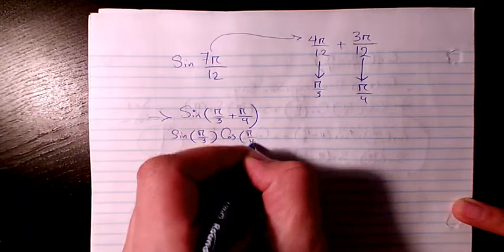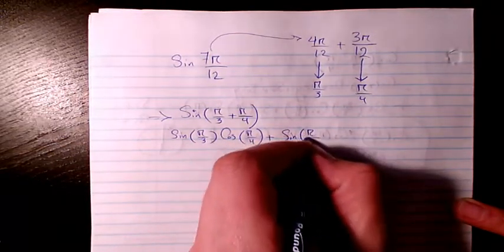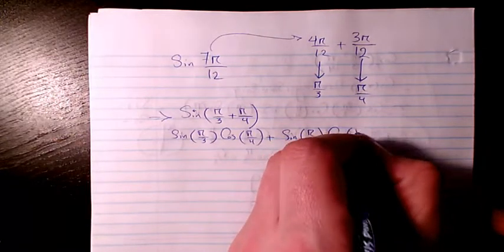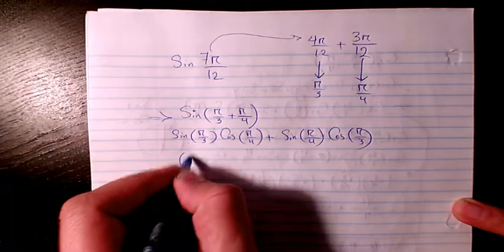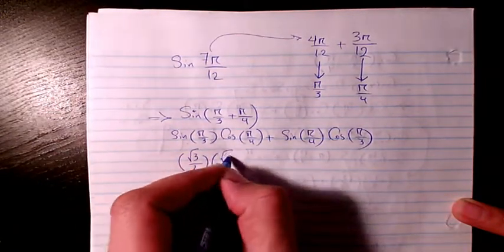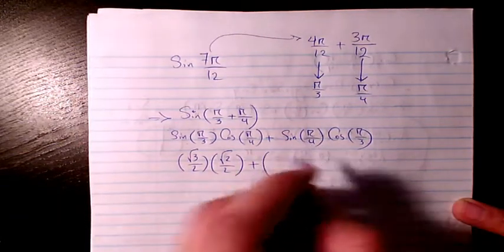Trigonometry how to solve Sin(7π)/12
Trigonometry
Trigonometric equations
Compound Angle
Sine Functions, Cosine Functions
Tangent Functions
Sin Cos Tan Cot Sec Csc
What is Trigonometry
What are the Trigonometric fucntions
Learn Trigonometry in a easy way ChemicalTech Academy provides free tutorial videos in areas such as Mathematics, Calculus, Algebra, Trigonometry, Physics, Chemistry, Organic Chemistry and many more.
Dr. Masi